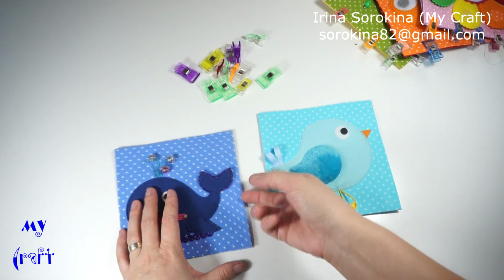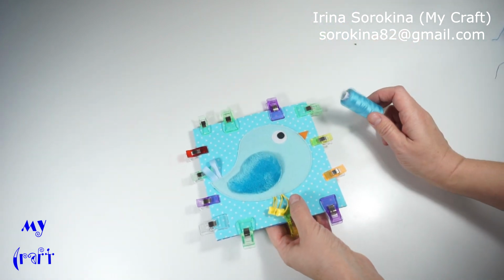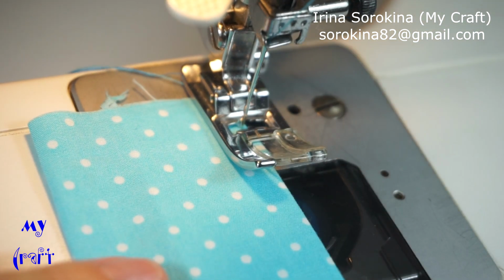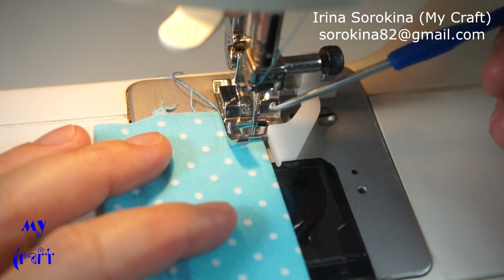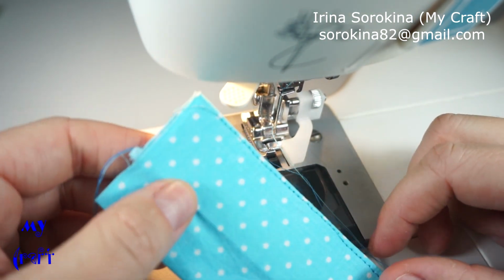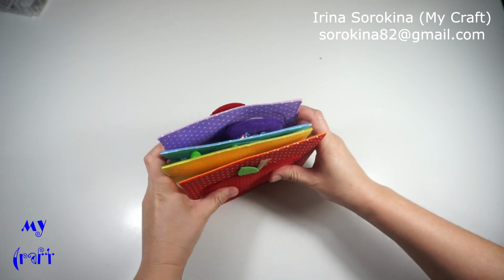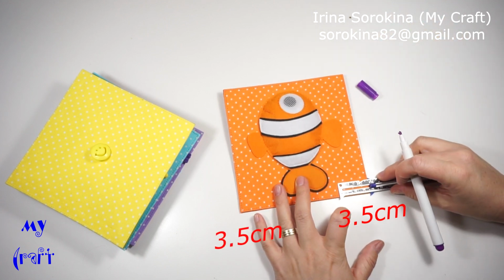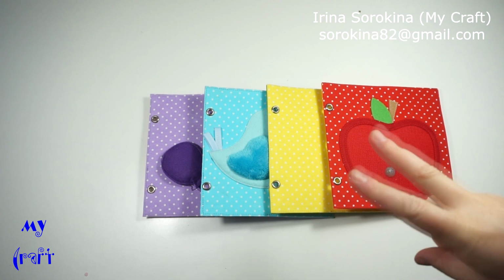How to assemble quiet book pages - very detailed tutorial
✔ Self-threading needle

 if you use my patterns and unique ideas and show your work in social media, please note me as the author of the idea ( and the link to the group or channel)